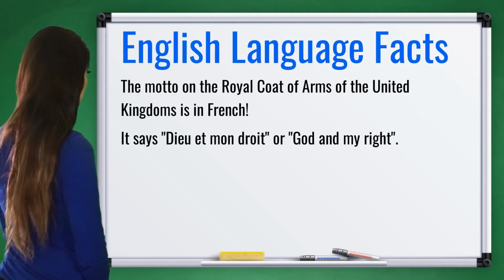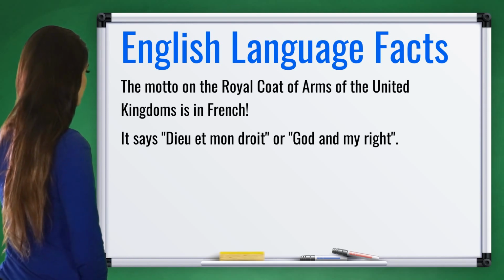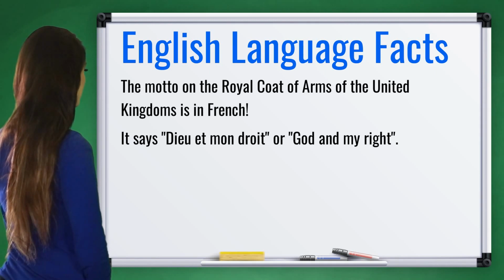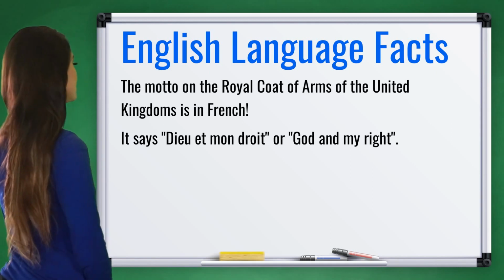Word of the Day: DIVERT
For each word, you will hear and see 3 things:
- how to use the word `DIVERT` in sentences;

Video chapters:
00:00:00 - Intro
00:00:15 - DIVERT definition, meaning and synonyms
00:00:46 - DIVERT in sentences
00:01:44 - interesting facts about English
00:01:58 - Video End
00:02:25 - Outro